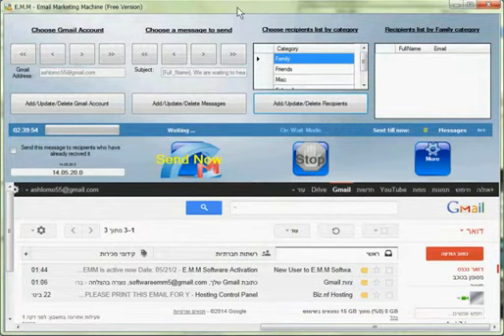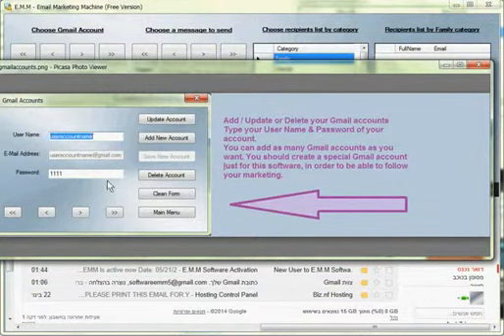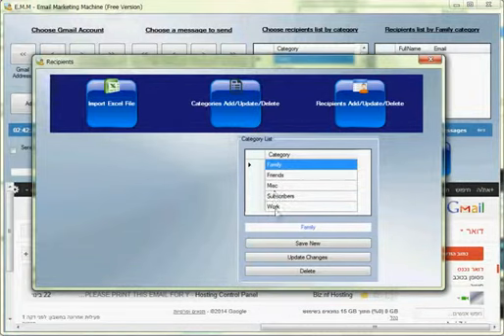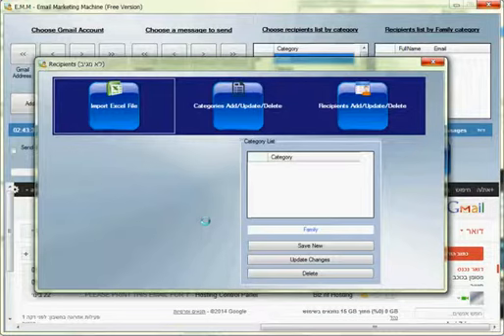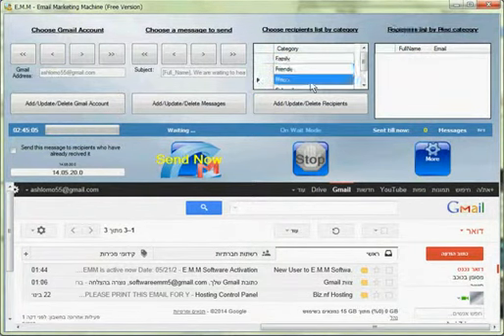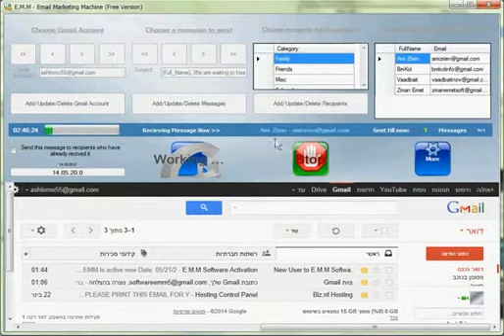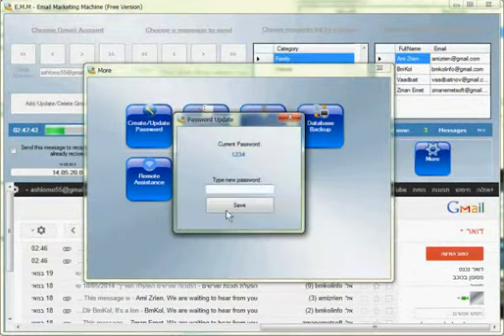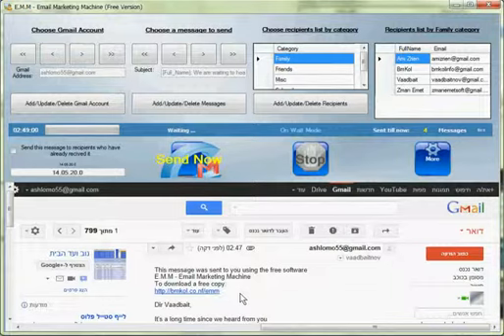E.M.M - Email Marketing Machine - Free Version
Download Your Free Copy Now
and enjoy the best free tool you could ever get
and save yourself a lot of money and time

Don't forget to tell others
Good Luck!